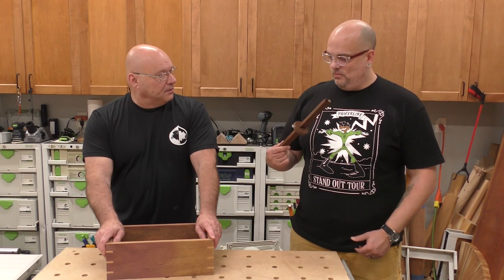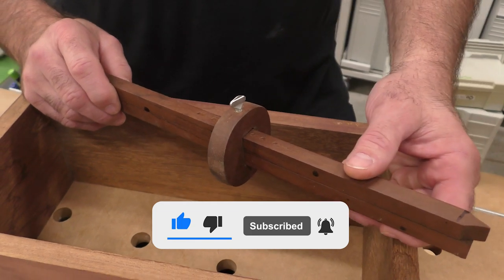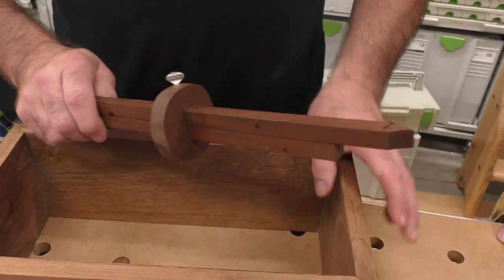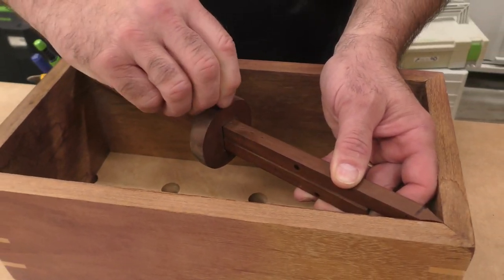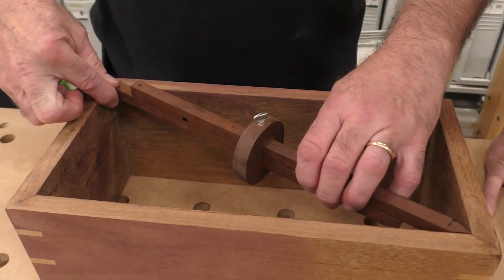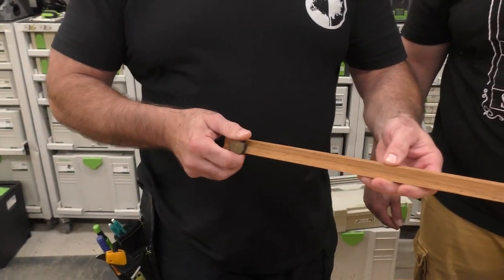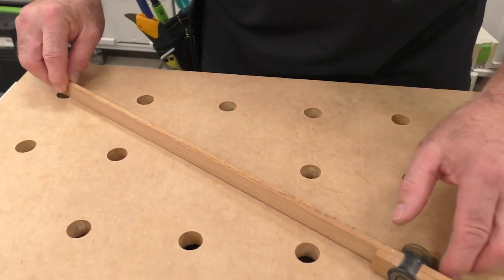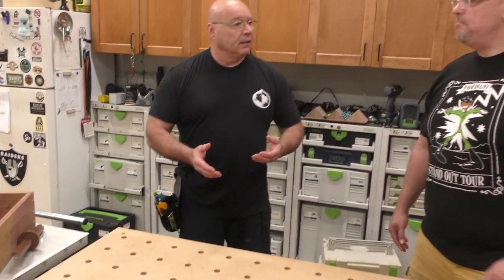What’s a Bar Gauge?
What’s a bar gauge? Sedge walks us through some of the basic uses of the bar gauge and shows a couple different sizes and styles.